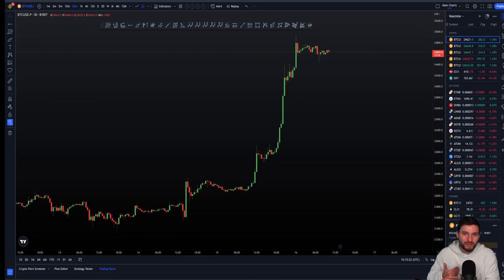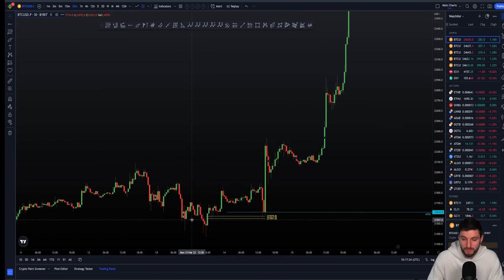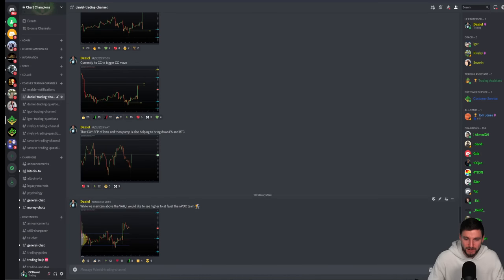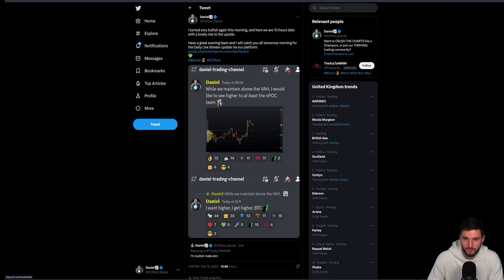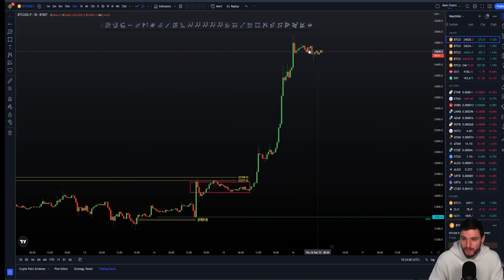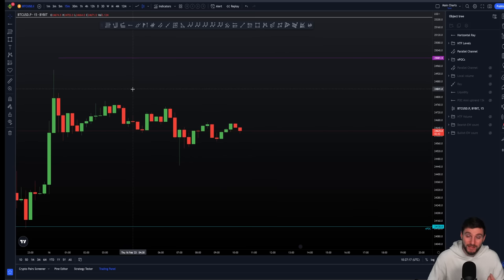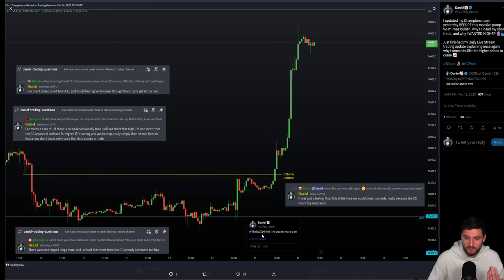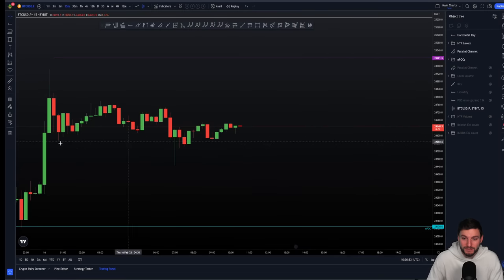Why Bitcoin will pump to above 25k!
BTC Bitcoin Technical Analysis live now price prediction today 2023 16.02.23 $BTC pumped perfectly as I wanted to see. I explain why I remain bullish and have 0 short positions open, only longs.